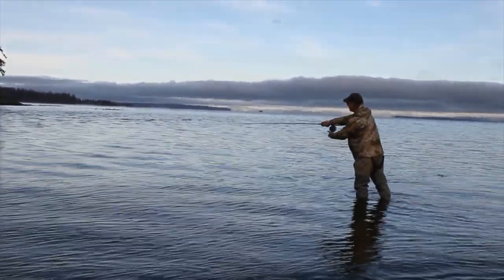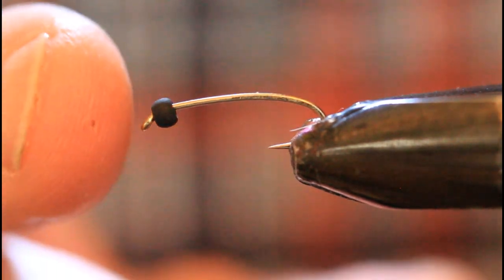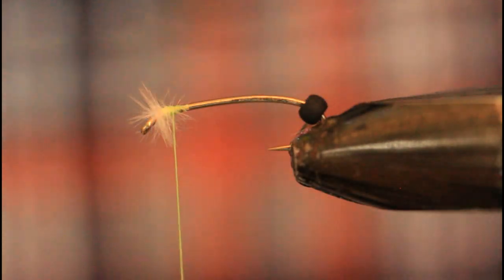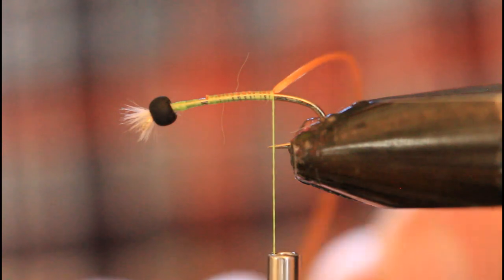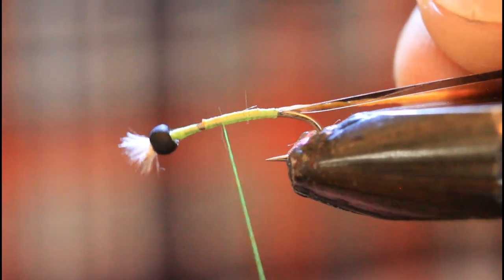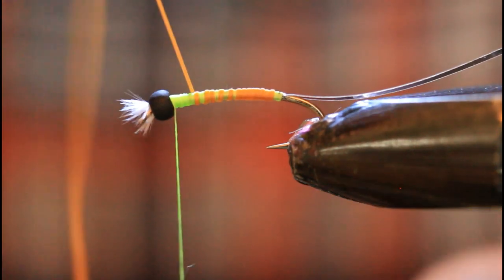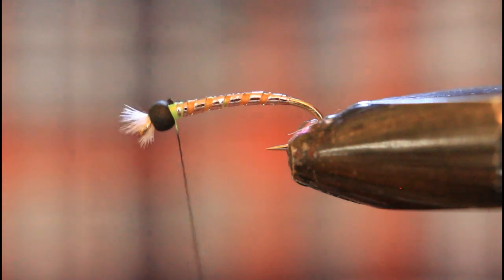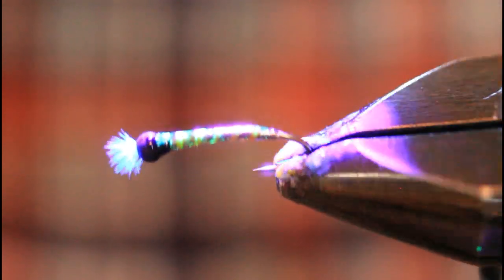How to tie the tiger tail chromie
Learn to tie a precise imitation of a chromie chironomid pupa.  The tiger tail chromie is a pattern that attempts to accurately imitate a chironomid pupa as it gases up to ascend to the surface during the hatch.
Rick Janzen is a fly tier with over forty year's experience flying tying and fly fishing in British Columbia.  On this channel he shares his favorite flies with you that you can then copy or adapt them to your situation.  He will also be doing 'on the water' episodes in which he will demonstrated the hows, whens and wheres of fishing his flies.
Rick is also a salmon fishing guide in Campbell River BC on the renowned Tyee Pool.  See his website here: